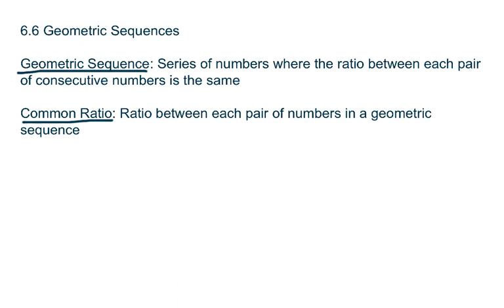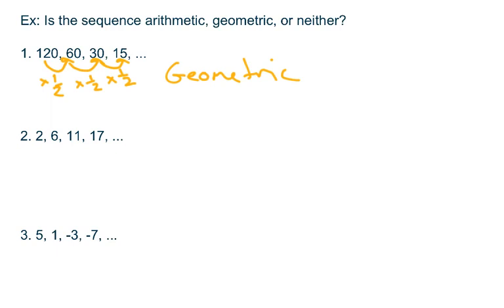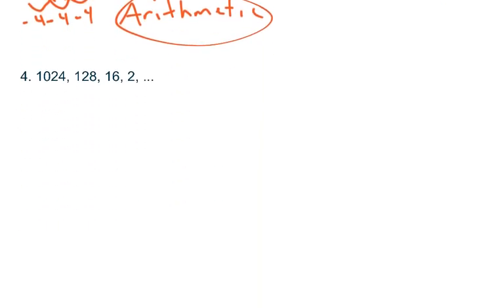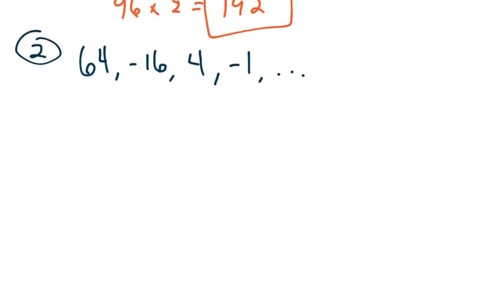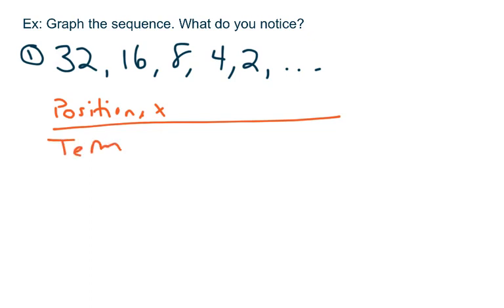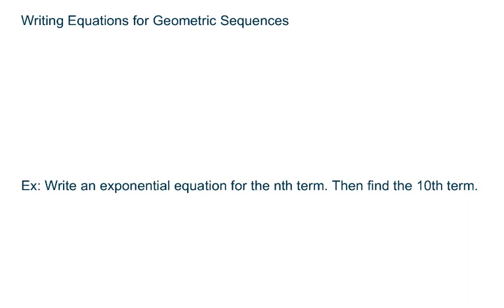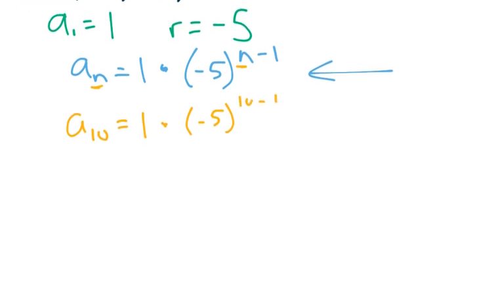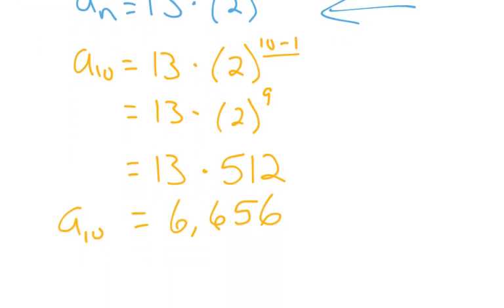6.6 Geometric Sequences